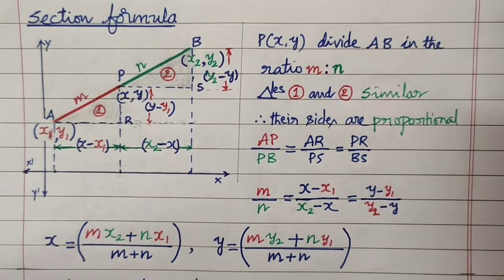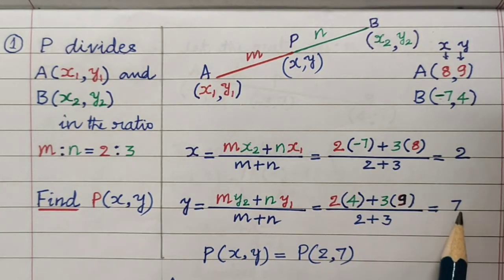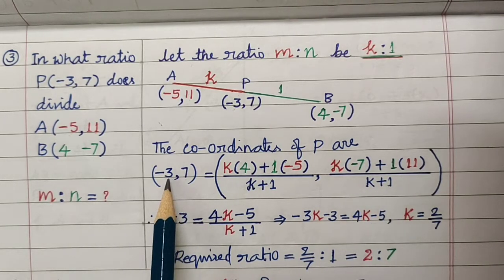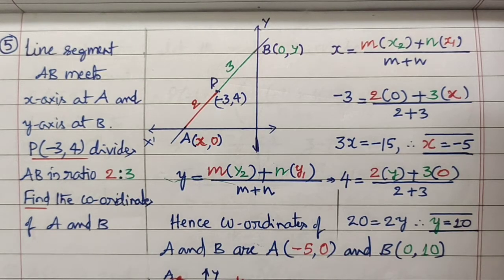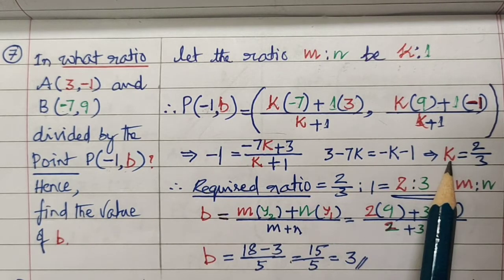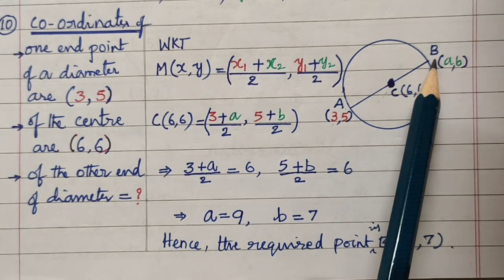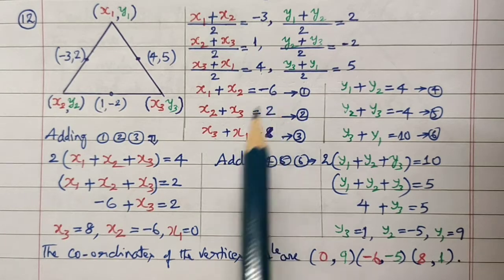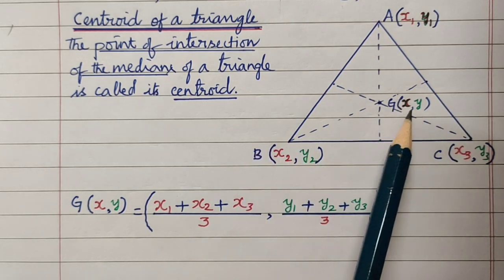Section and Mid-point Formula — Class 10 ICSE/CBSE